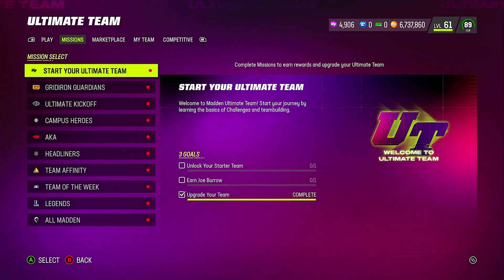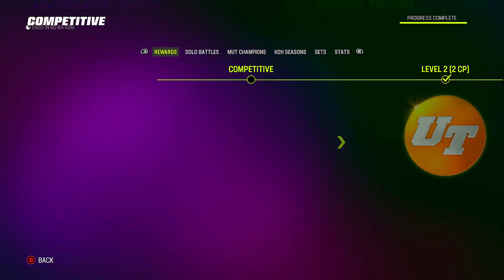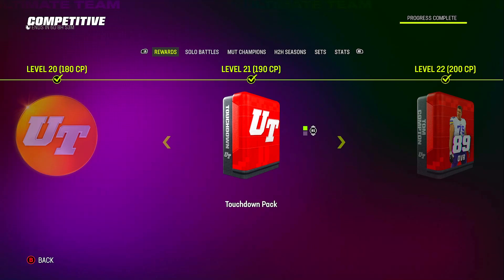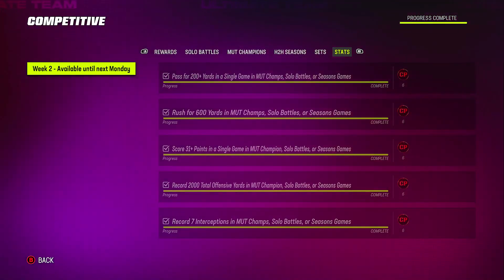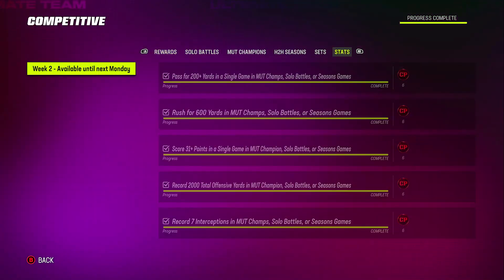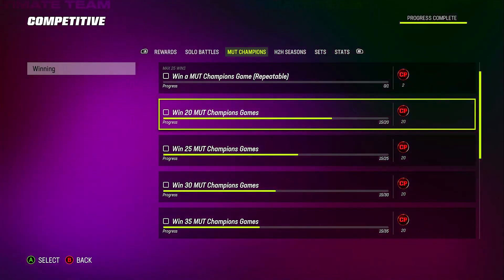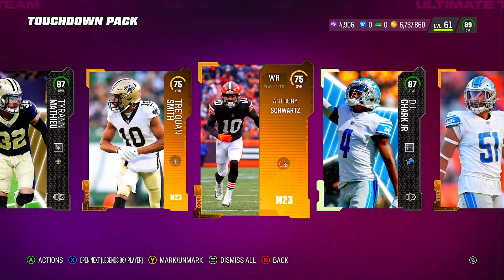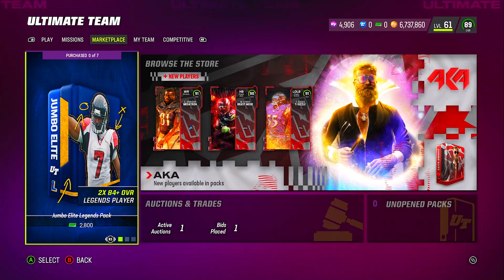**COMPETITIVE PASS FULLY COMPLETED** 86 PLUS LEGEND REWARD** MADDEN 23!